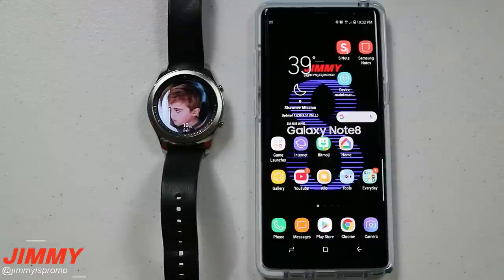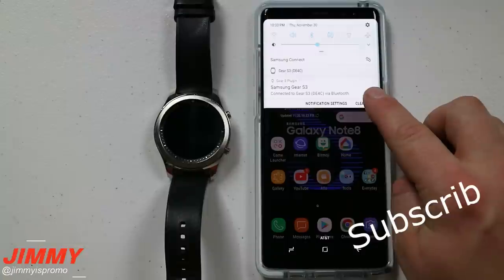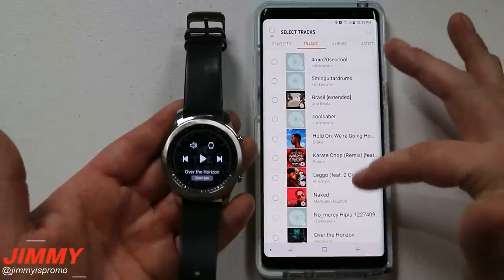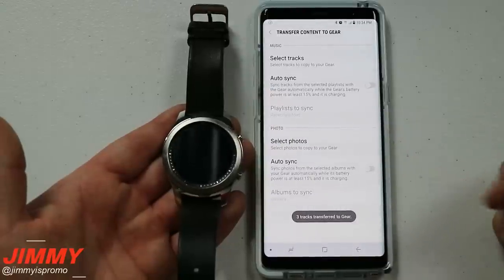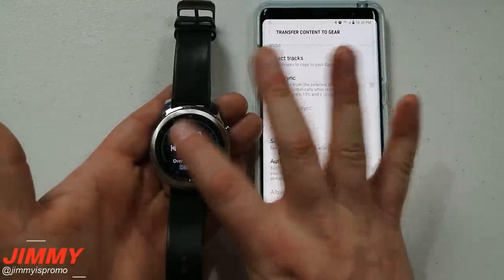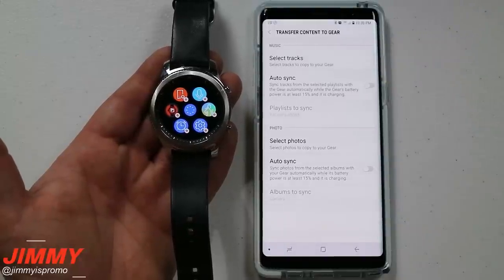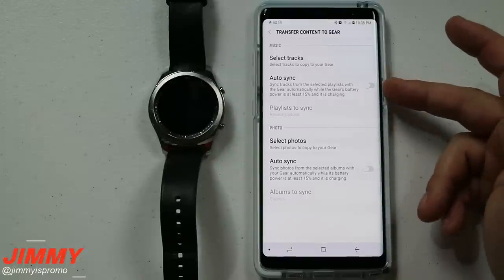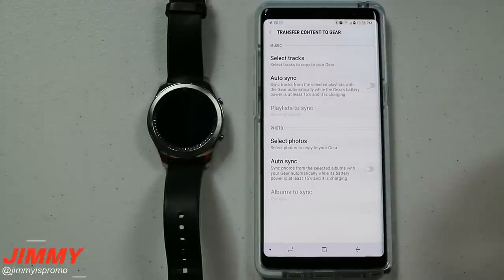Transfer Music & Photos To Your Samsung Gear S3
Simple tutorial on transferring or moving songs and photos from your Samsung Galaxy Device to the Gear S3.